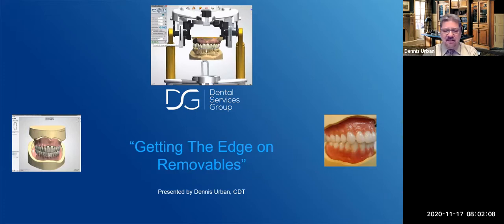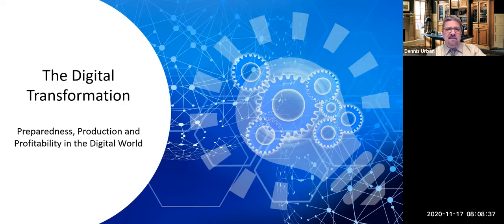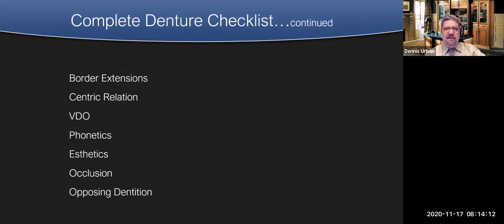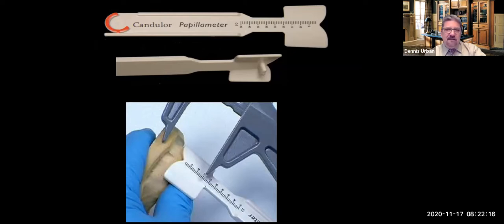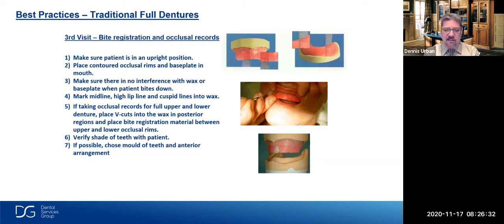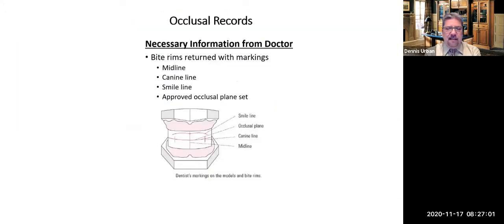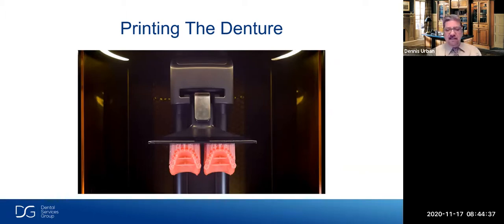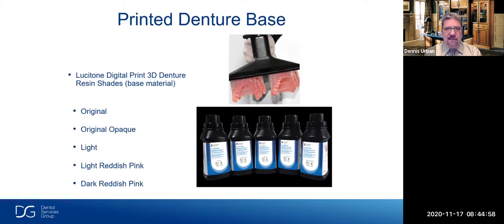Resident Series: Getting The Edge on Removables, Part I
This informative seminar is a must for those who want to increase removable caseloads with higher profits, better aesthetics, and less chair time. The seminar will include comprehensive, proven successful techniques on Digital Denture Protocol. Material science, occlusion, chairside protocol and processing techniques will also be presented.

Maintain the competitive edge needed in the removable market and interact for the best feedback to achieve the goal of patient satisfaction.